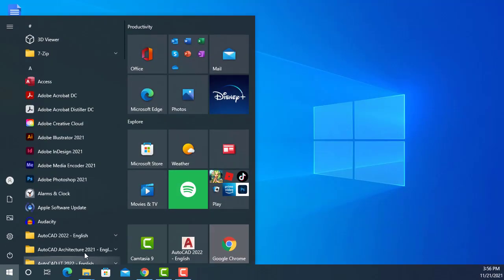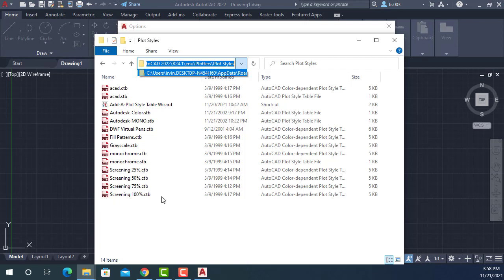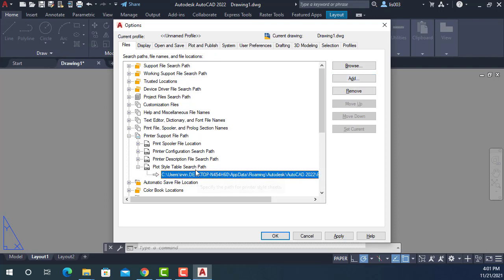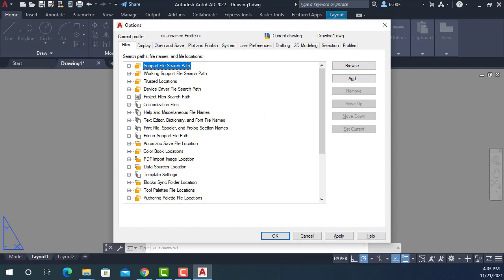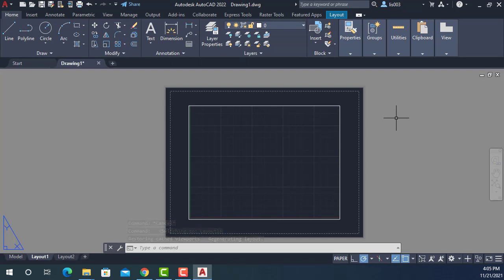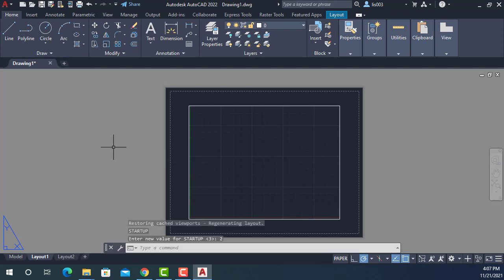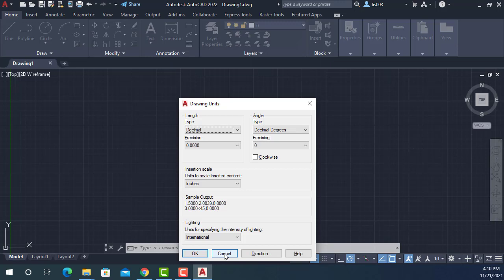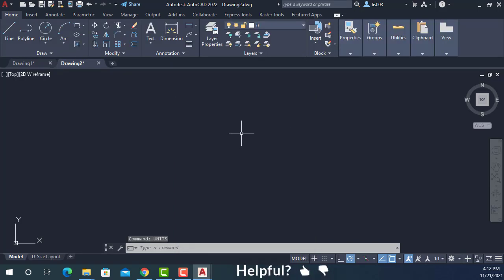Crucial Actions To Take After Updating Or Restoring AutoCAD